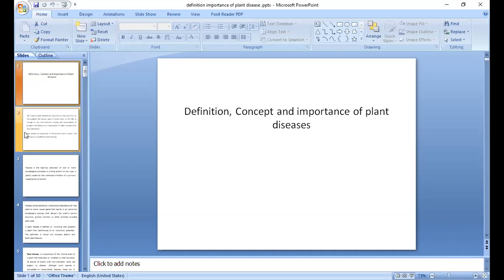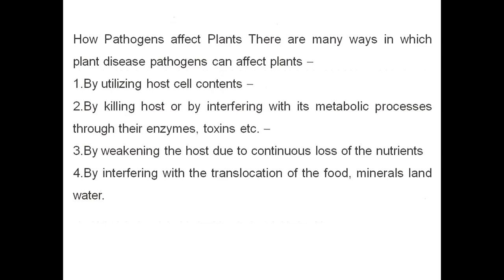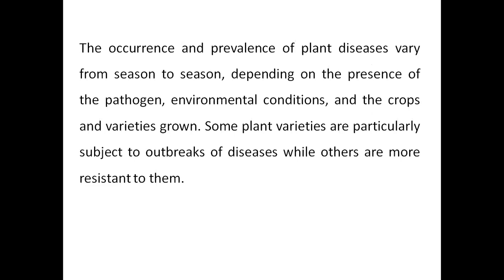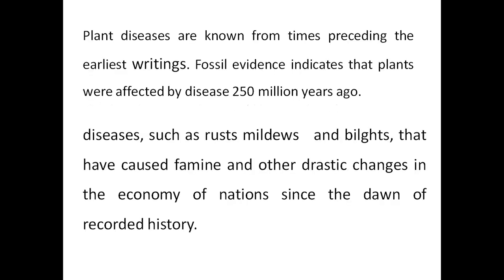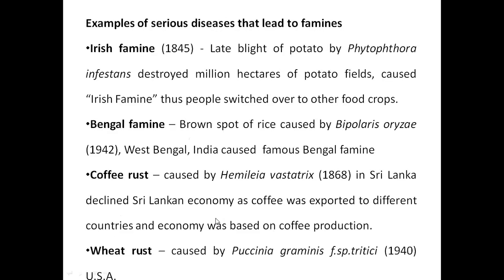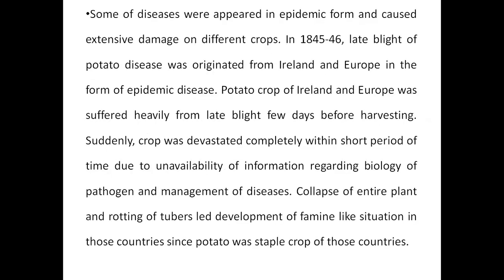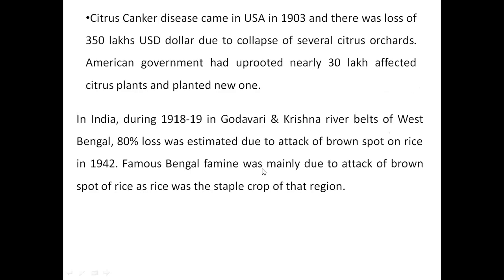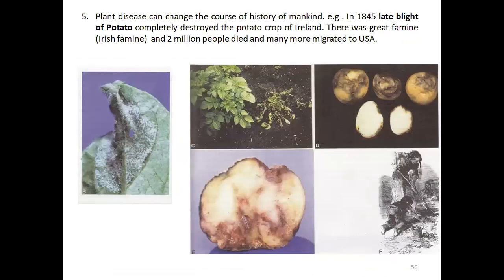Lecture I Disease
Concept definition and importance